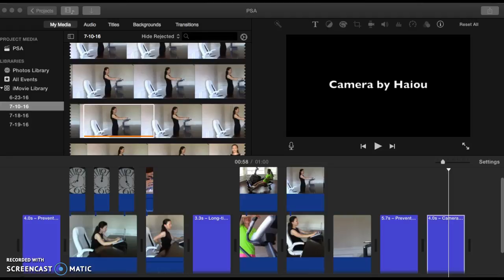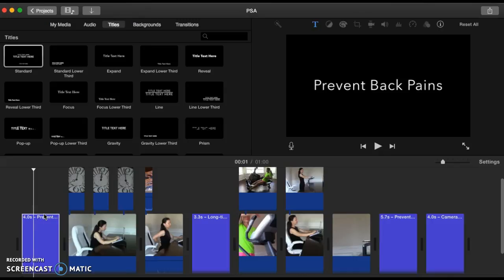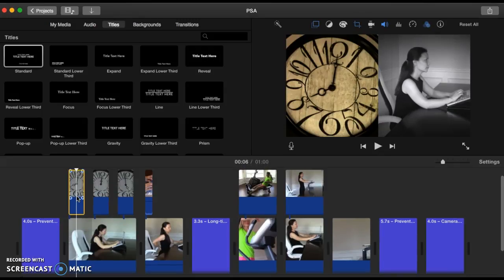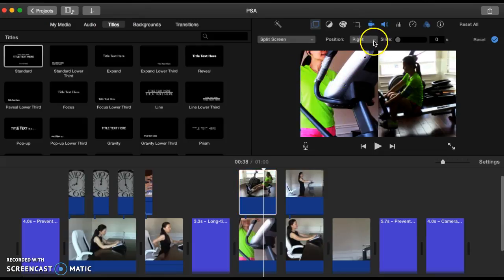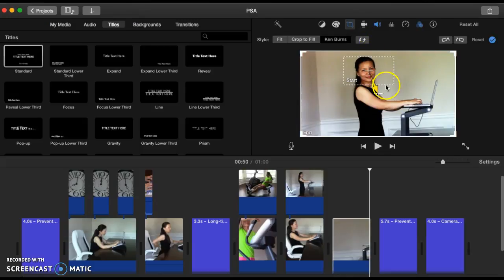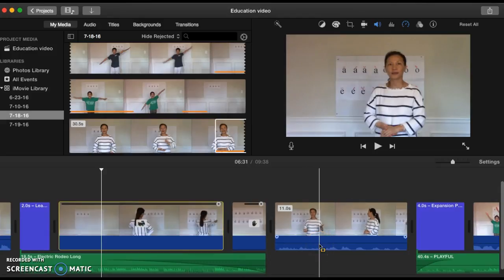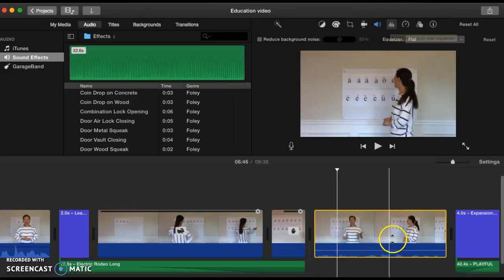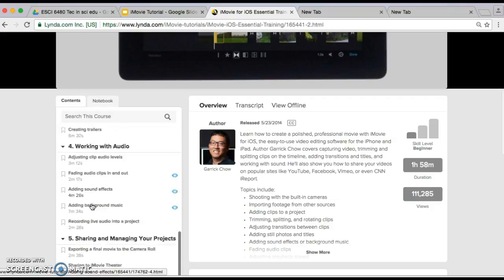Recording #20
For introducing Four Tones: 2:00
For Practice Four tones: 4:00